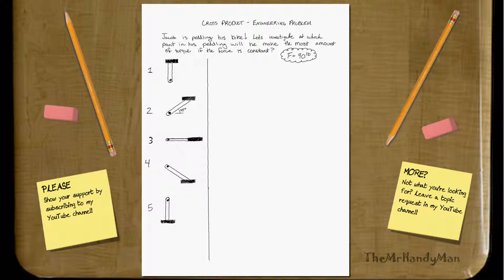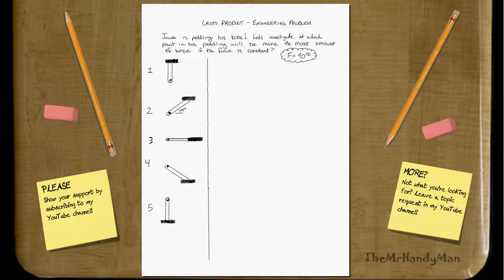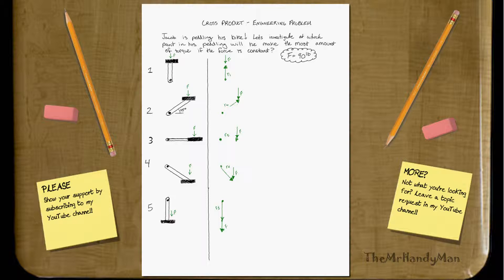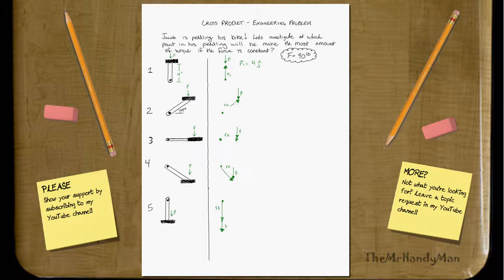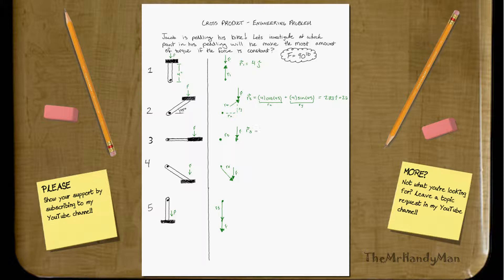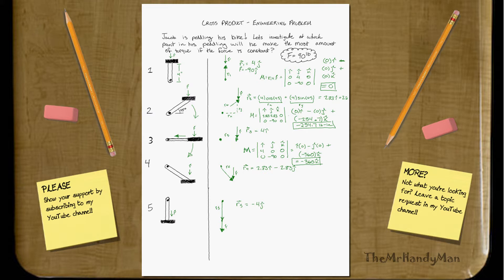Vector Statics - Cross Product - Engineering Problem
In this video I give an Engineering type question where the cross product was utilized to find the point of highest torque.